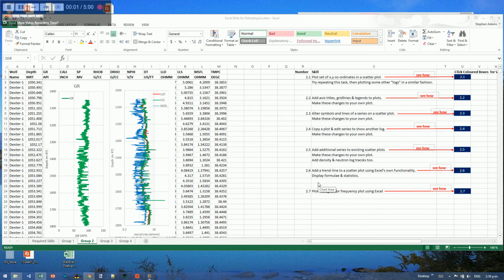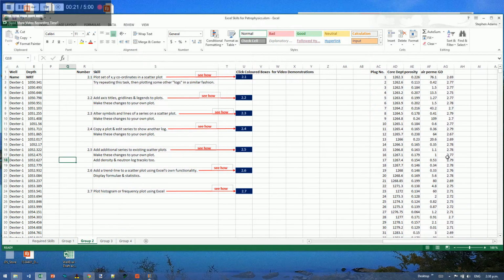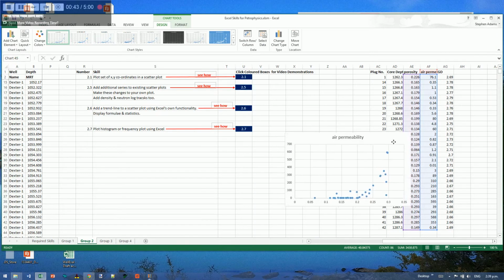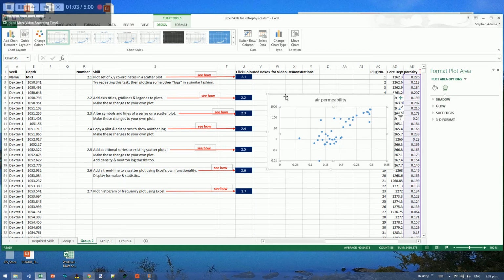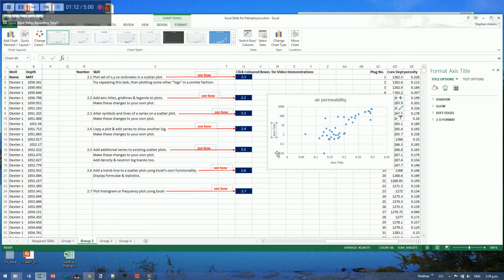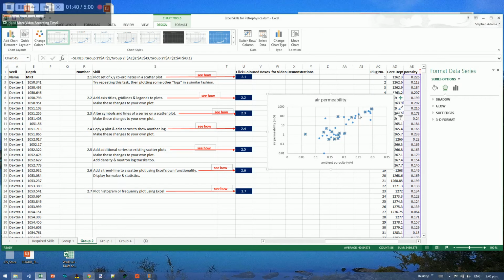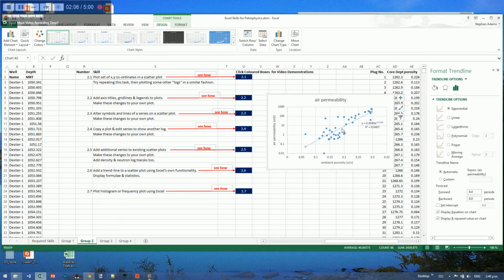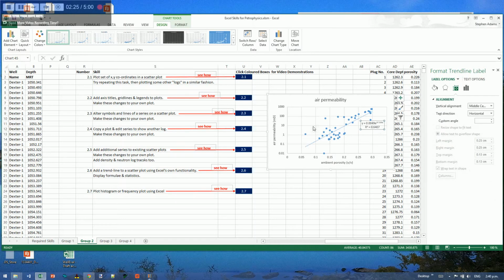2.6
Excel for Petrophysics
2.6   Add a trend-line to a scatter plot using Excel's own functionality.